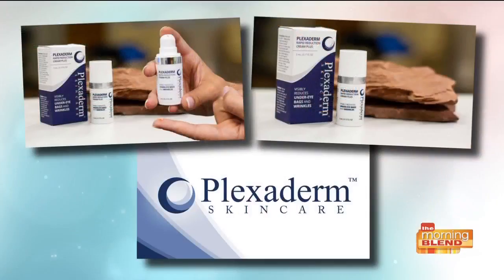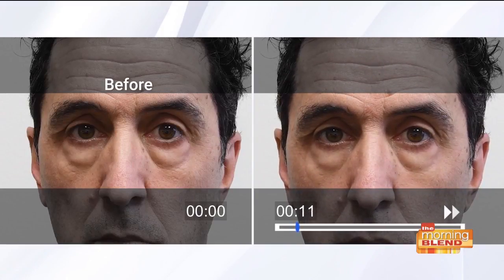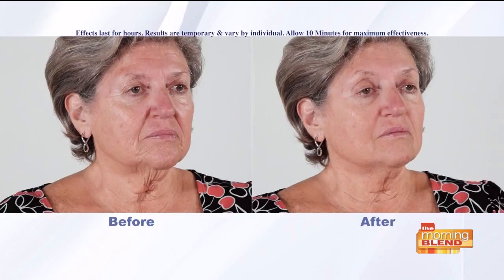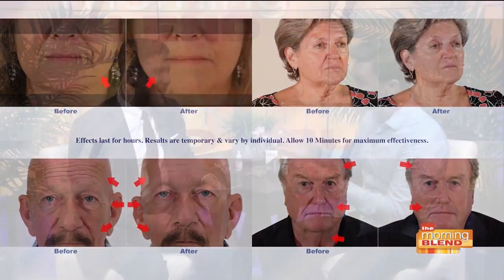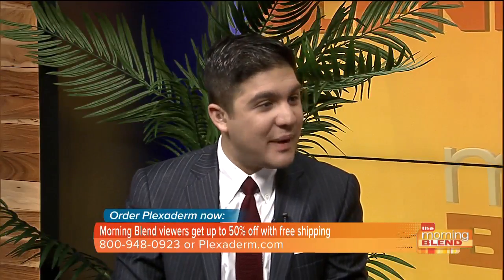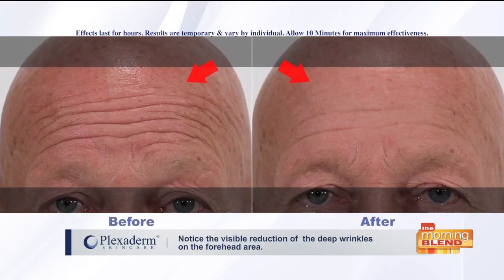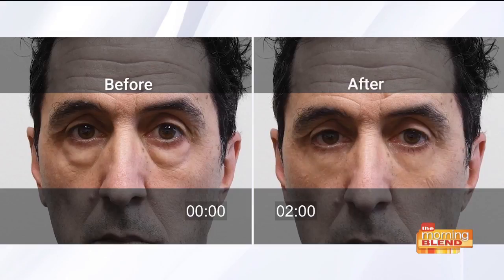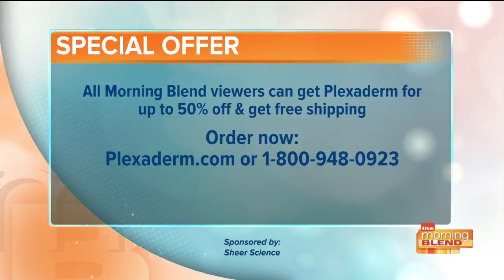Boost your appearance with Plexaderm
Plexaderm smooths fine lines and firms skin, redefines facial contours, improves skin density, refines skin texture and minimizes visible pore size